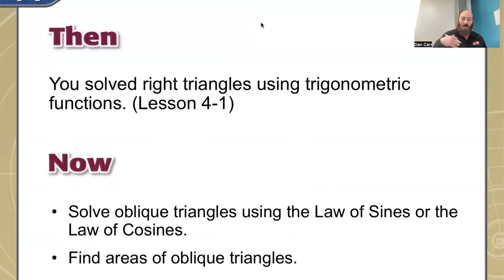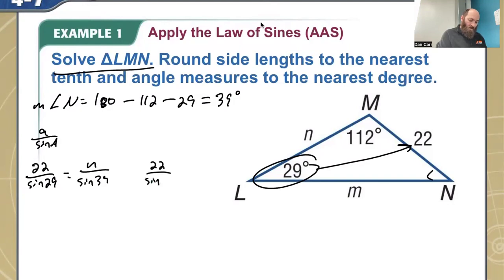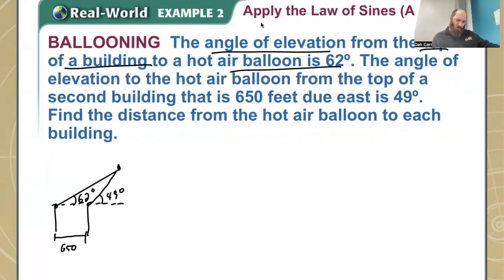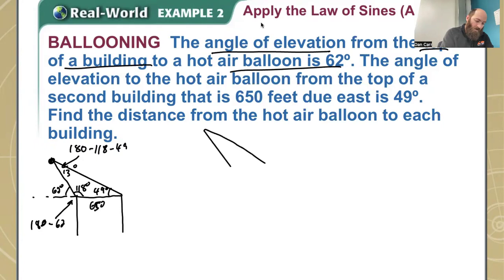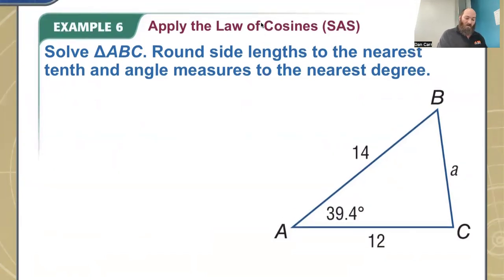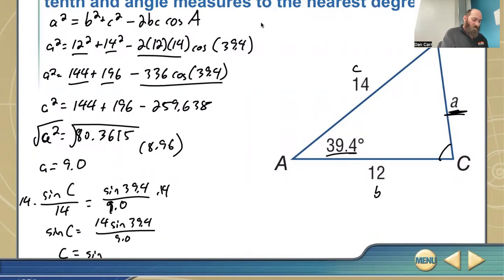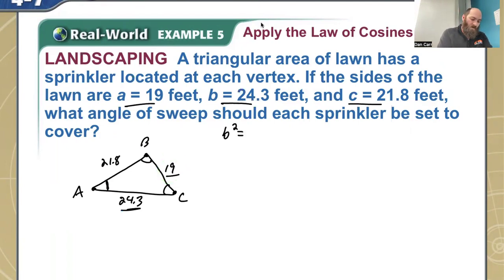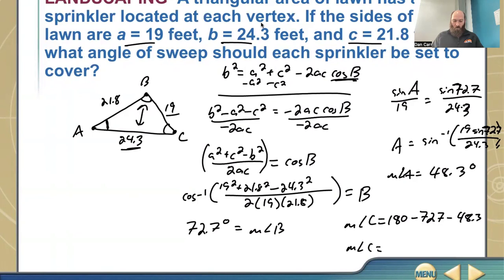4 7 Day 1 Law of Sines and Cosines